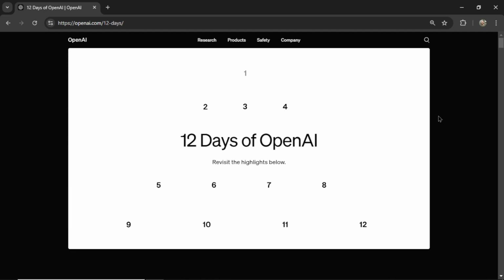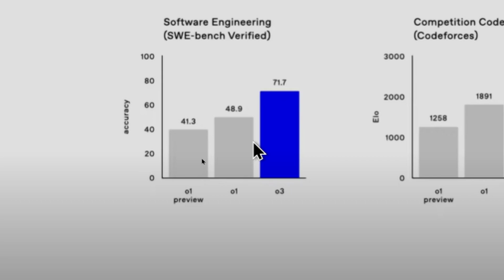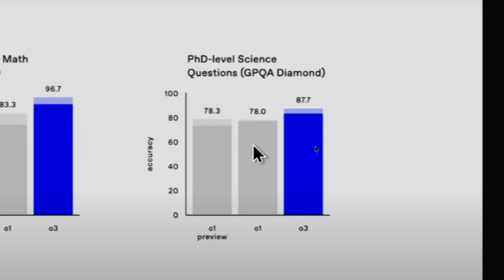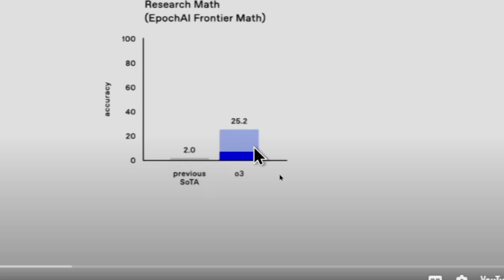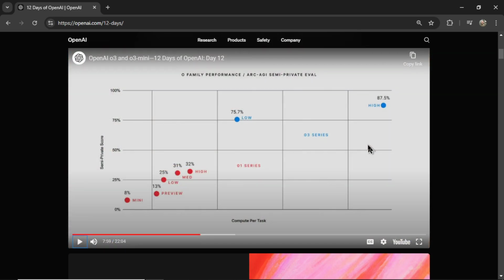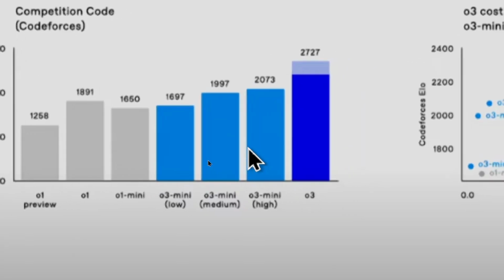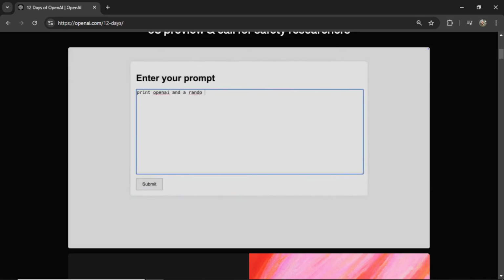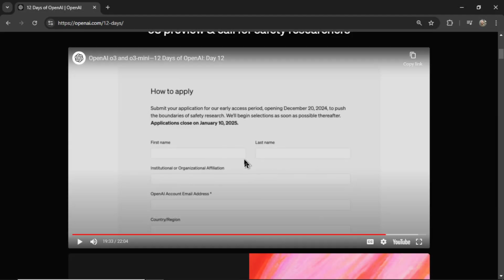On the 12th day of Christmas, OpenAI gave to me... o3 and o3-mini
The 12 days of OpenAI concludes with the announcement of a brand new text-based model called "o3."